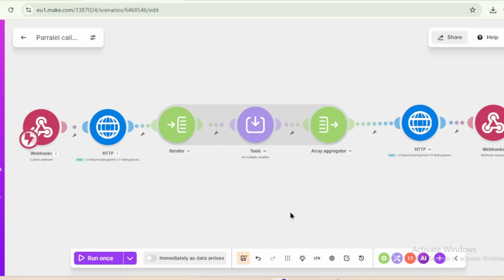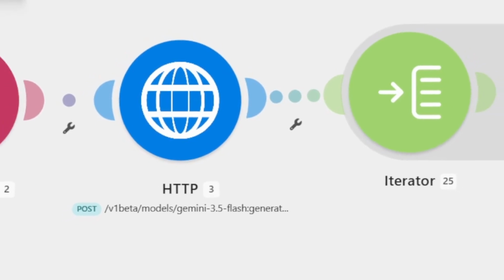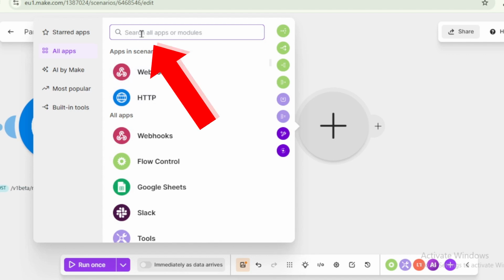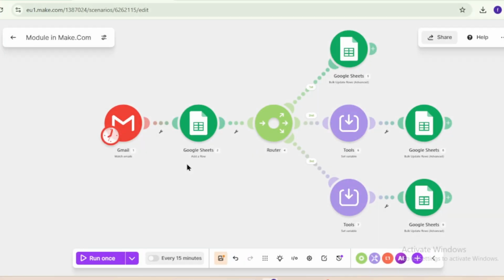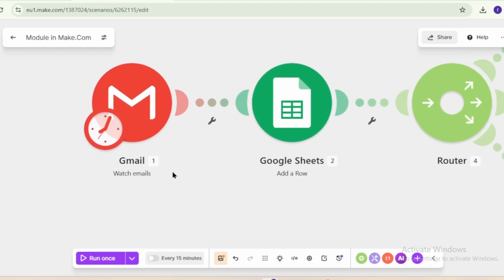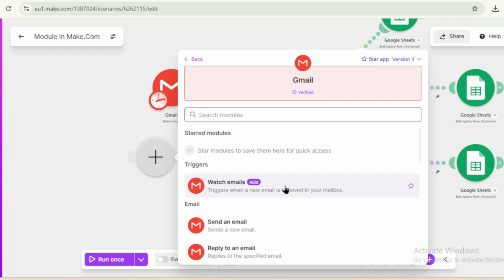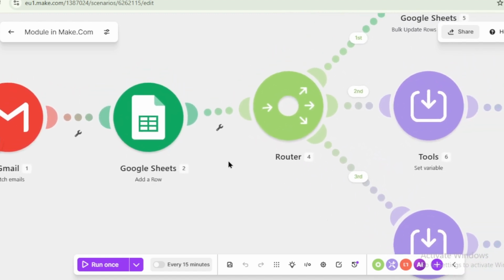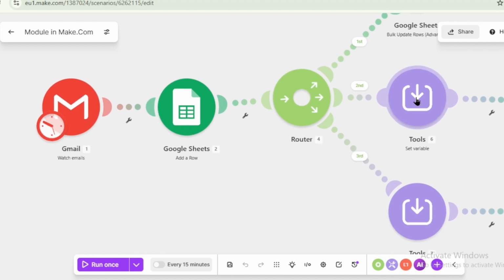Make.com Modules Explained (Triggers vs Actions in 5 Min)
Confused about Make.com modules? This 5-minute beginner tutorial explains everything — what modules are, the difference between triggers and actions.

⏱️ TIMESTAMPS:
000:00 - Introduction to Make.com Modules
00:13 - What is a Module?
01:28 - The Two Types of Modules
01:35 - Everything You Need to Know About Triggers
02:34 - How to Identify a Trigger
 03:06 - Understanding Actions in a Scenario
04:03 - Summary & Final Tips